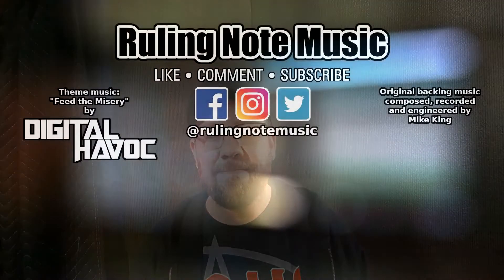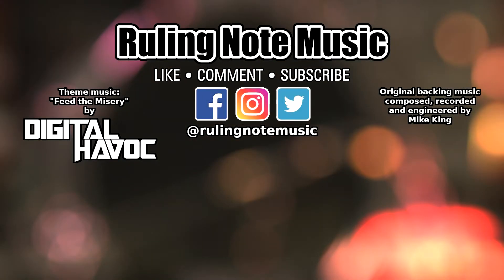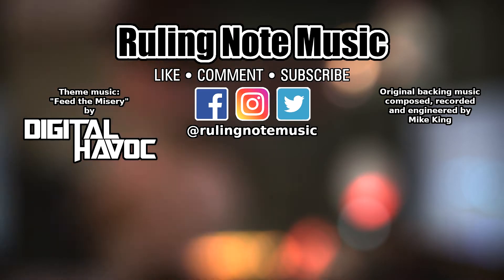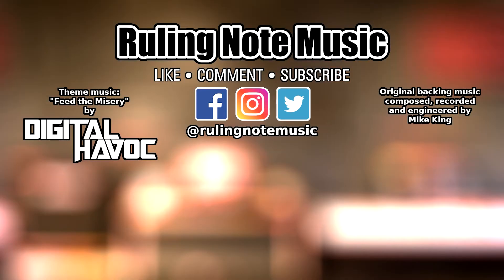Ozone Elements 9 Free at Sweetwater! limited time offer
Follow Mike! twitter @theleprechabra